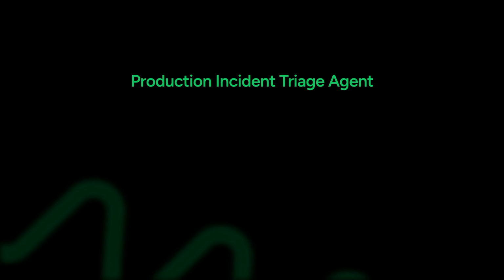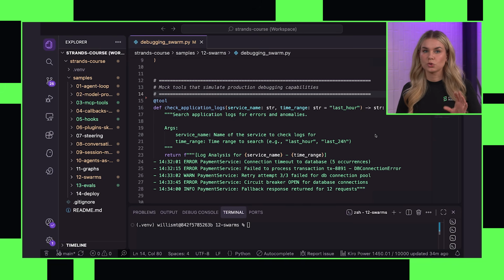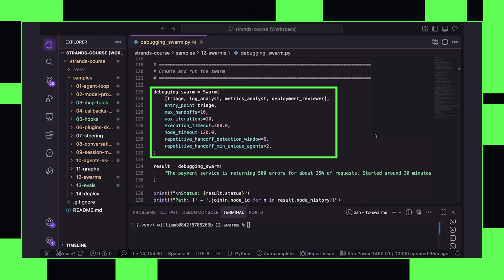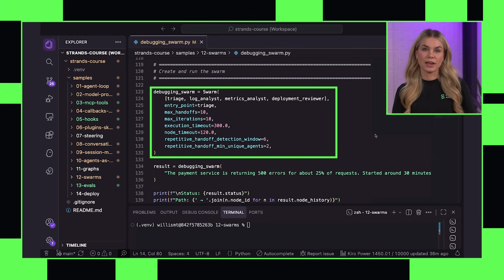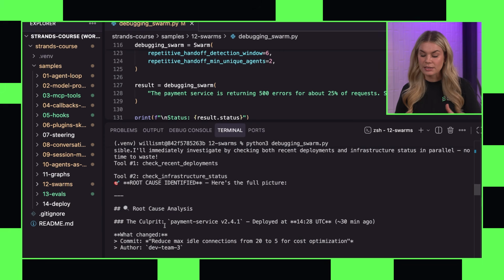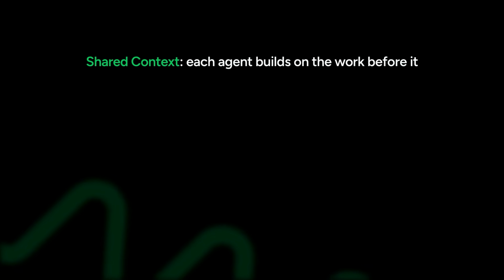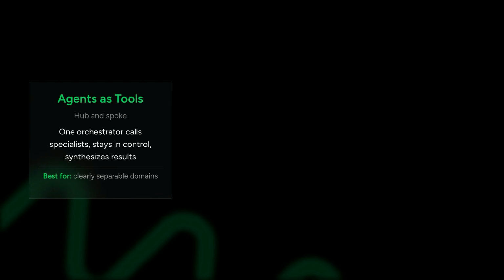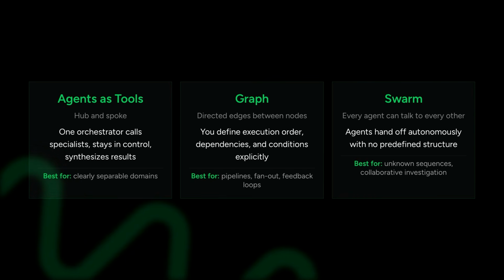Multi-Agent Patterns: Agent Swarms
Chapter 12 of the Building AI Agent Harnesses with Strands Agents course. In previous multi-agent chapters, control was either centralized (one parent calls children as tools, Ch 10) or predetermined (a graph defines the execution path, Ch 11). Swarms decentralize both.

In a swarm, multiple agents share a workspace or communication channel. Each agent has its own tools, its own prompt, its own specialization. They observe shared state, decide whether they have something to contribute, and hand off to each other dynamically. No single agent is permanently in charge. Leadership shifts based on who's best suited for the current sub-problem.

This course teaches developers how to build AI agents and agent harnesses using the open-source Strands Agents SDK. The course starts by teaching what the difference between an agent and agent harness is, and progresses from fundamental concepts (the agent loop, model providers, tools) through intermediate patterns (hooks, plugins, steering, conversation management) to advanced multi-agent orchestration (agents-as-tools, graph workflows, agent swarms) and finally production operations (guardrails, observability, evaluation, cloud deployment).

This video is a part of a course.